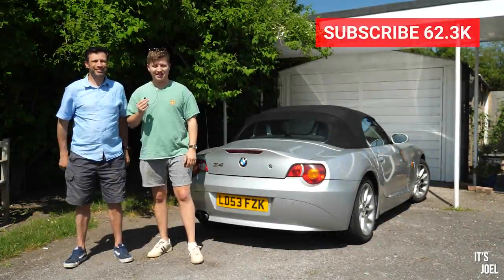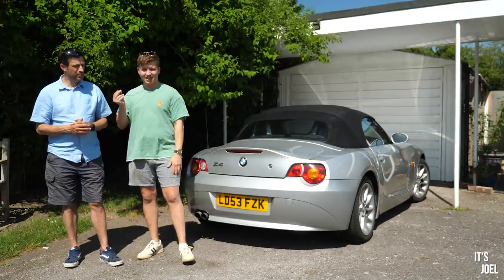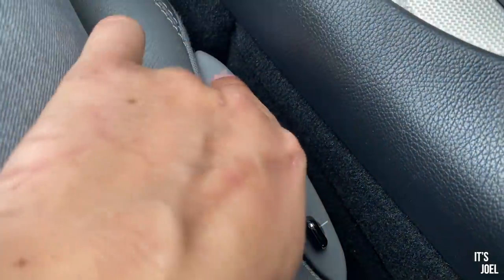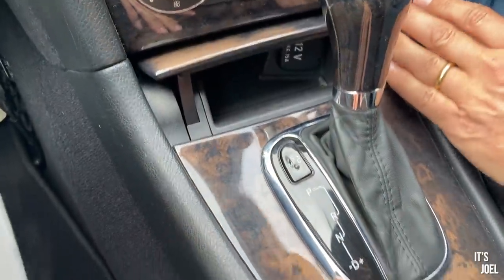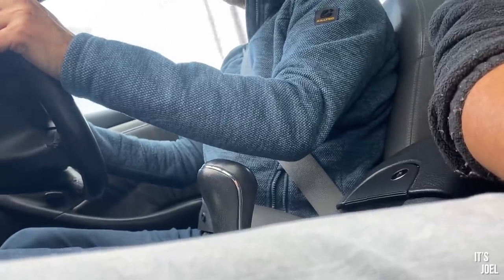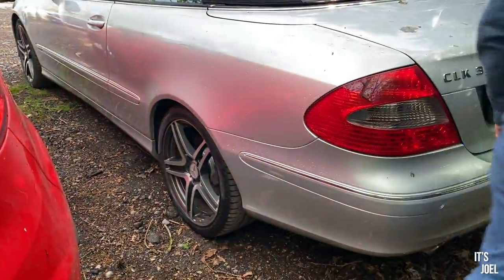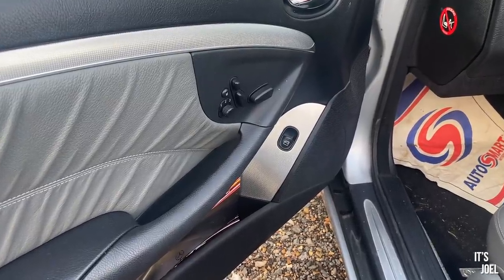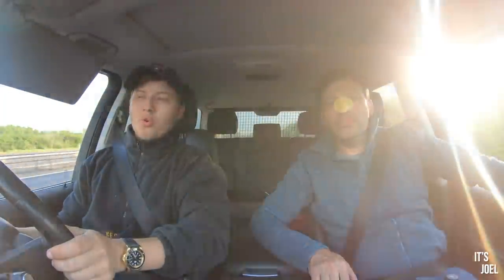Mercedes CLK350 | My Dad's Next Car...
I’m the continued search for my Dad’s next car, we try the Mercedes CLK350, with surprising results…